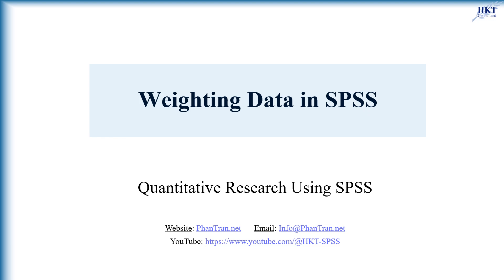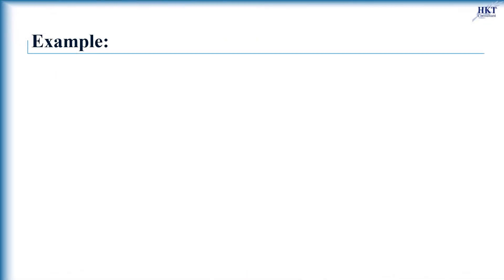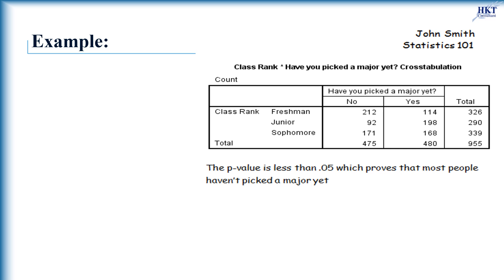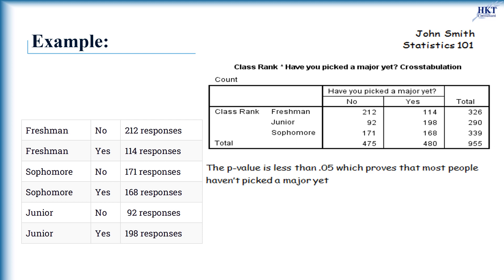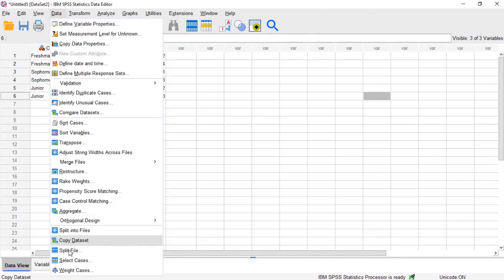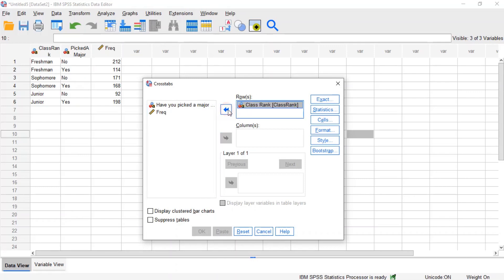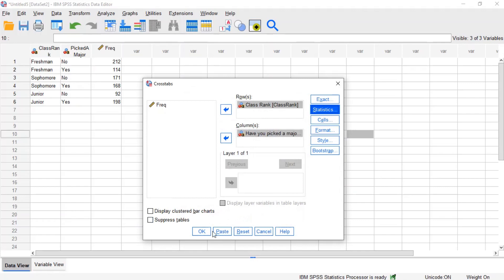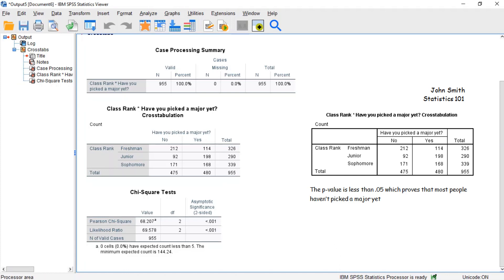Learn About Weighting Data in SPSS With Data Example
In SPSS, weighting cases allows you to assign "importance" or "weight" to the cases in your dataset. Some situations where this can be useful include:

- Your data is in the form of counts (the number of occurrences) of factors or events. The "weight" is the number of occurrences.

- Your data requires adjustments to correct for over- or under-representation of certain characteristics in your sample. (This often happens with large surveys: a "weighting" variable is developed to adjust a sample's composition to be reflective of the population's composition, or to control for over- or under-reporting from a certain group.) The Pew Research Center often makes their raw survey data available online to the public. Many of these surveys include weighting as a part of the study methodology.

Weighting cases in SPSS works the same way for both situations.